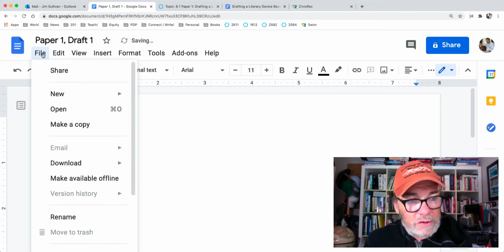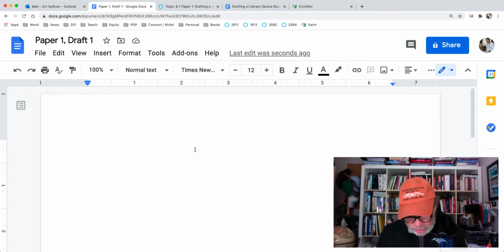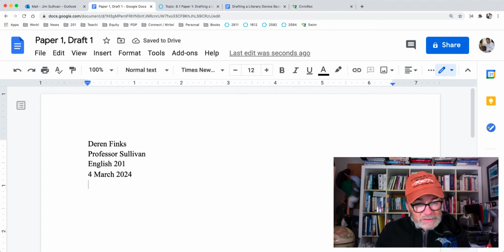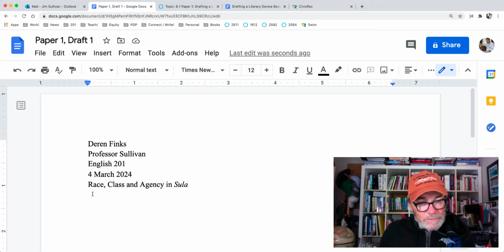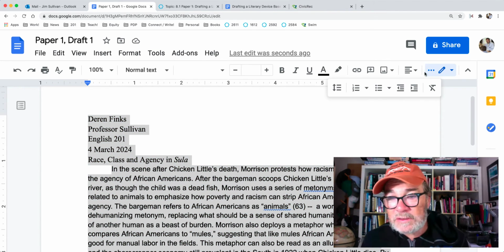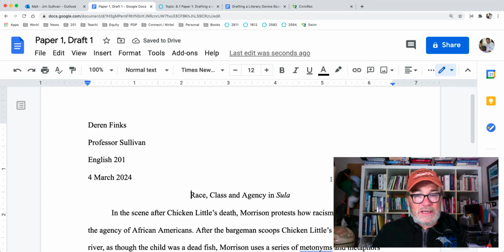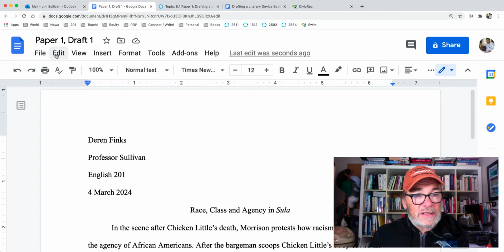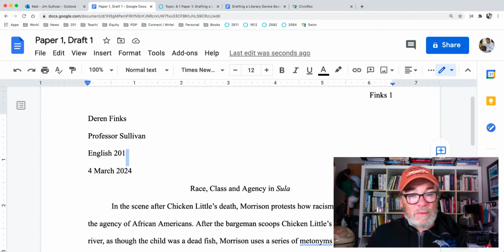MLA formatting a draft